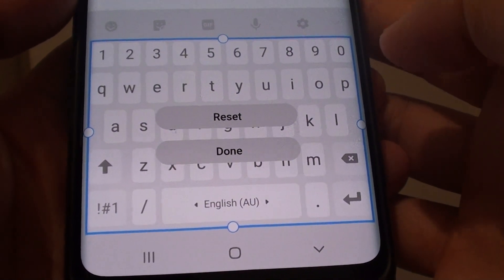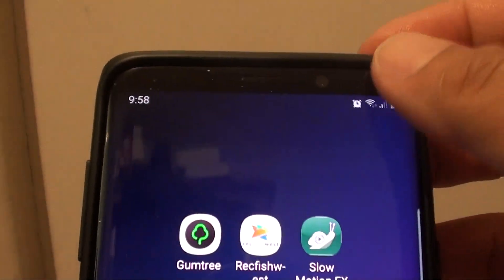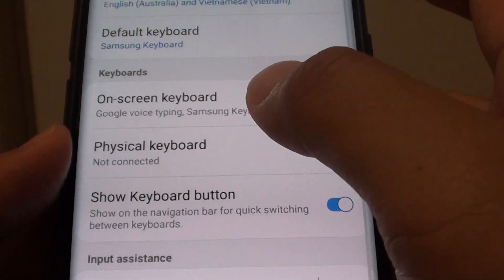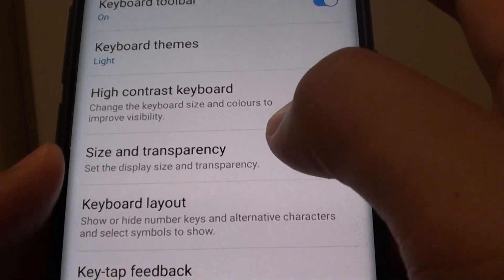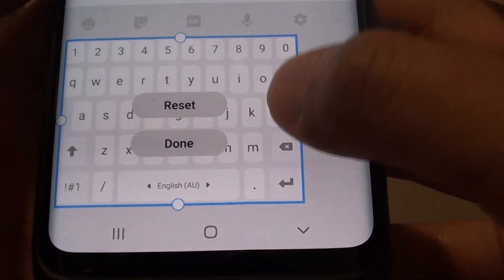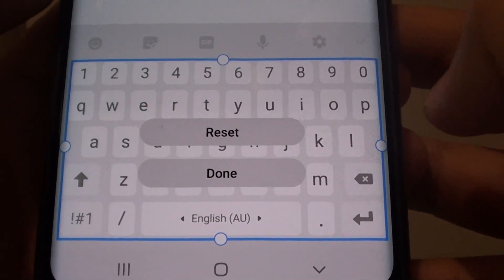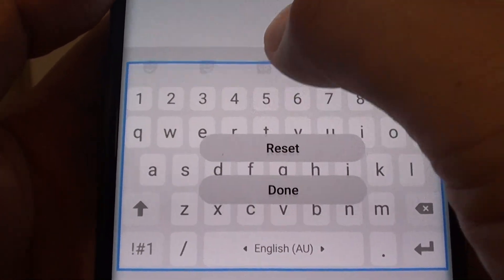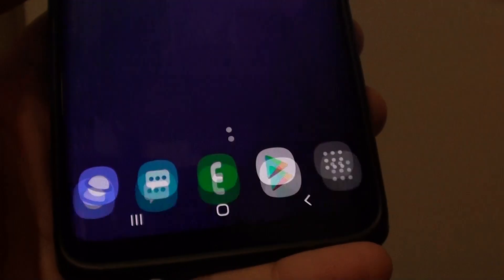Samsung Galaxy S9 / S9+: How to Change Keyboard Size to Larger / Smaller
Learn how you can change the keyboard size to larger / smaller on Samsung Galaxy S9 / S9+.